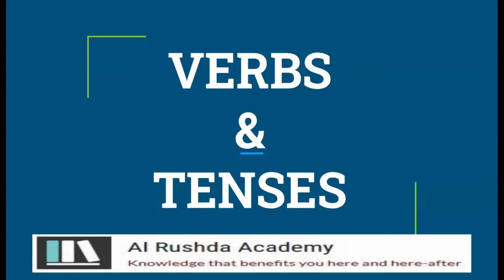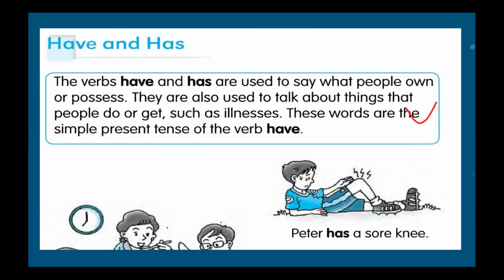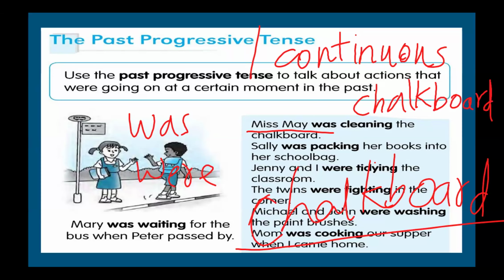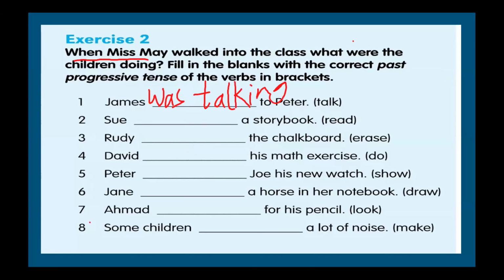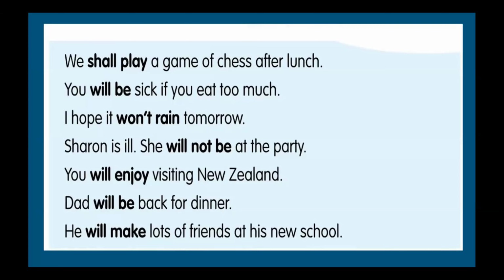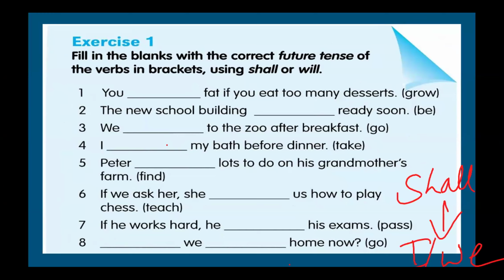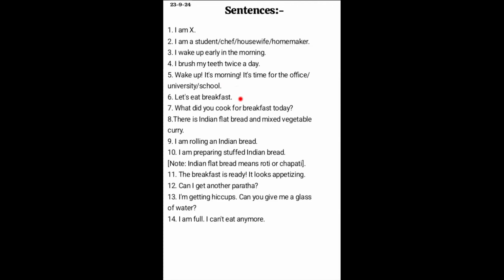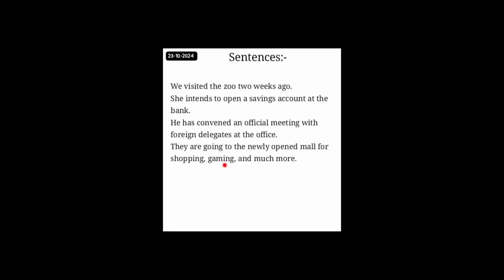ENGLISH GRAMMAR CLASS 32 - VERBS AND TENSES CLASS 4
ESL (English as a Second Language)